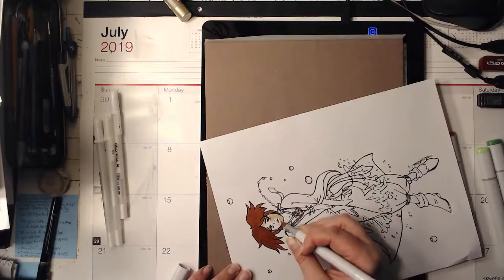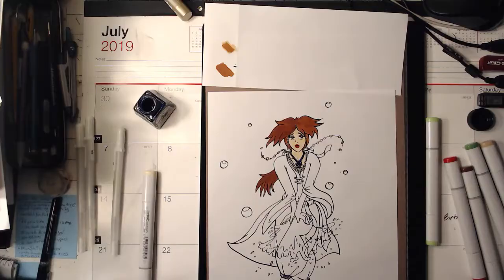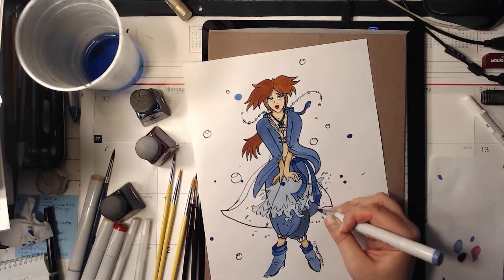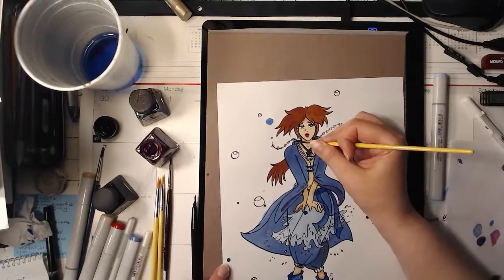JULY Q & A BLACK MAGIC WOMAN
Speed paint of Rhiannon from Dark Horse using Copics, ink, and Sakura gel pens. During the video, I delve deeper into the magic system, specifically Black Magic.

Copics (I think they're vegan)

Earth Essentials
Lipstick Red
Raw Silk

White Gelly Roll by Sakura (couldn't find information at this time)

Kuretake "Zig" Sumi BLACK Ink 60 (ingredients vegan, not sure about animal testing:)

Winston & Newton Colored Ink Pack (I used Purple & Ultra Marine in the vid. I think these are vegan)

Dr. Ph.D Martin's Copper Plate Gold ink (again, I think these are vegan)

Canson Marker paper (vegan)

I'm going to try to find time to do a better job checking.